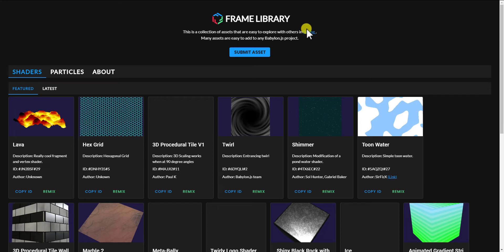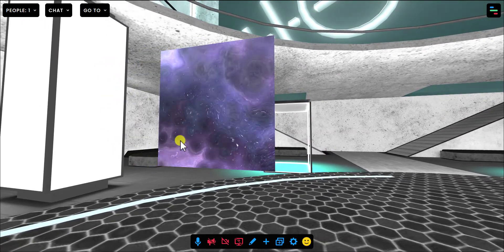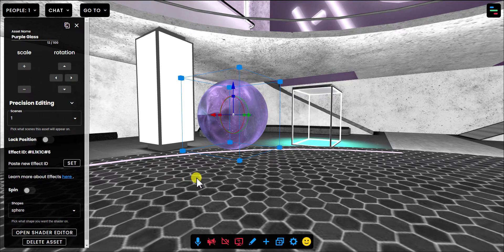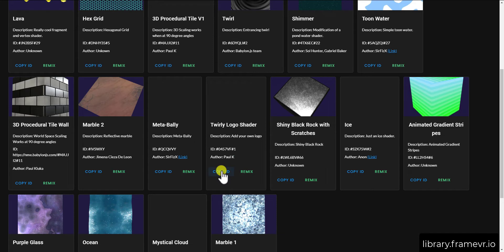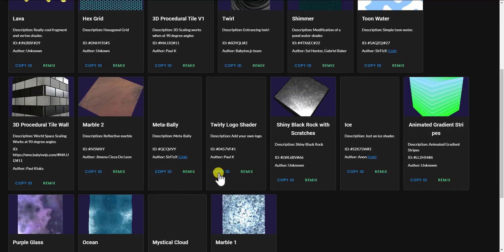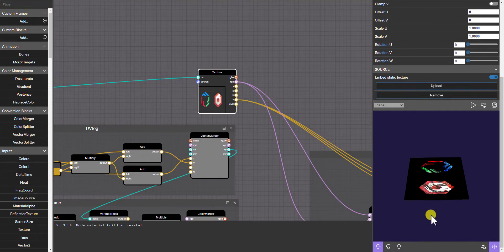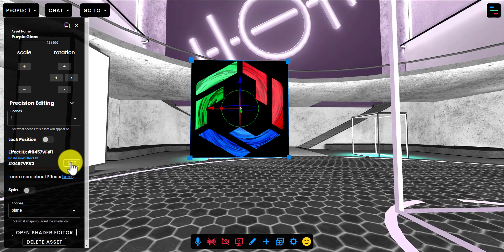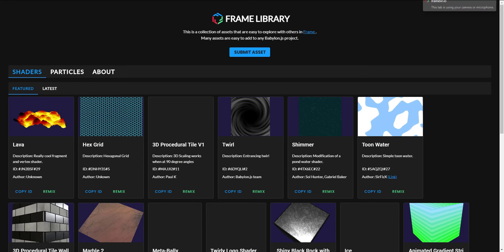Frame: Shaders Intro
See how to add, find, and edit shaders for your Frames.

Frame is the easiest way to create your own corner of the metaverse for you and your company, class, or community without writing code.